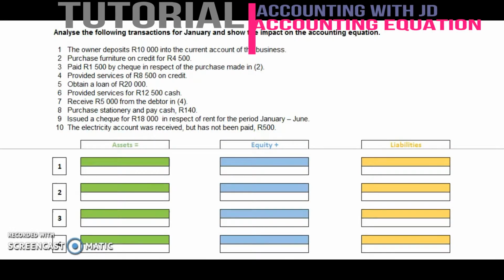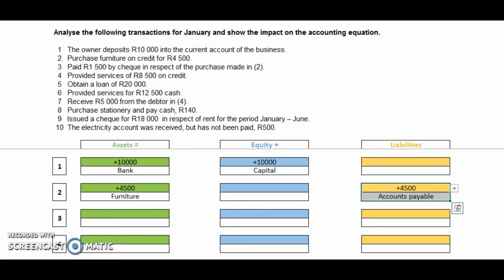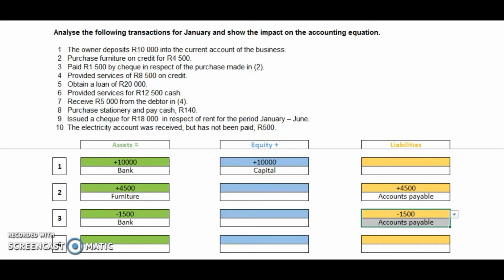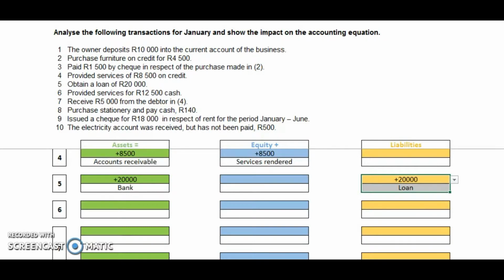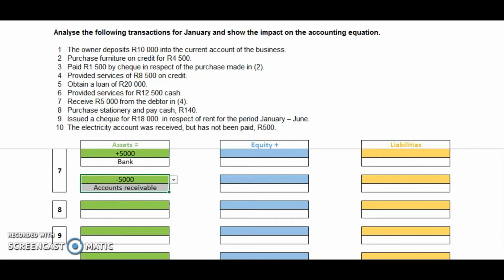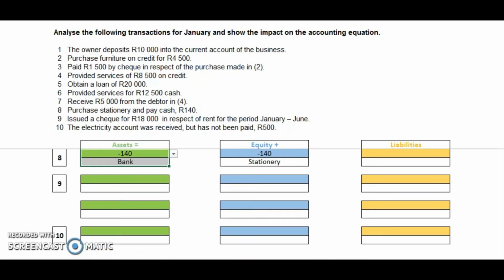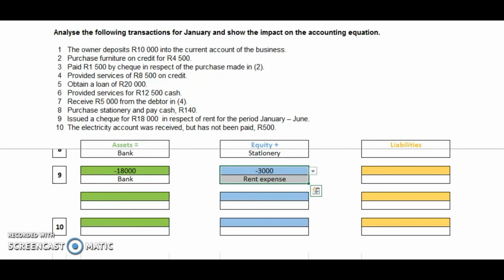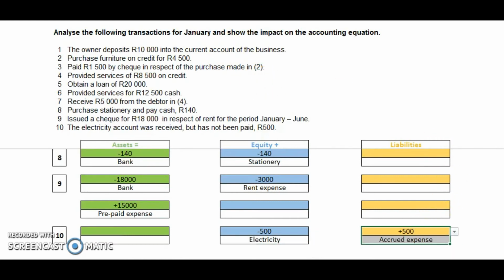Accounting with JD: Tutorial 1 - The Accounting Equation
Showing the impact of transactions on the accounting equation.